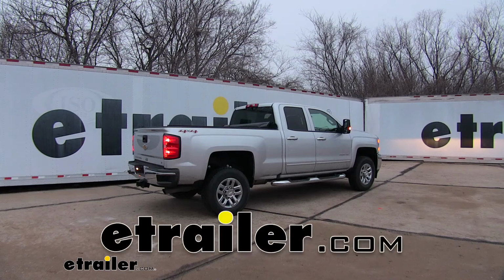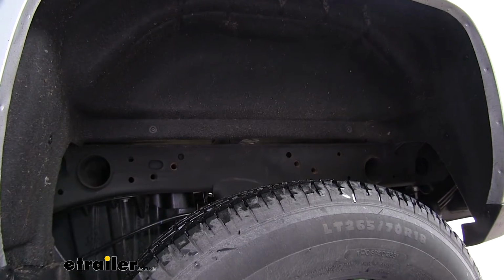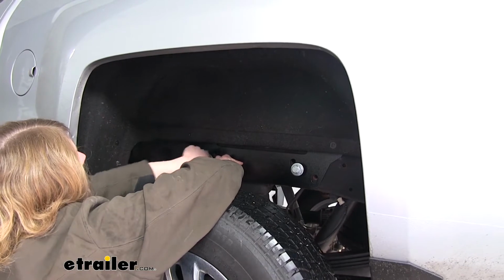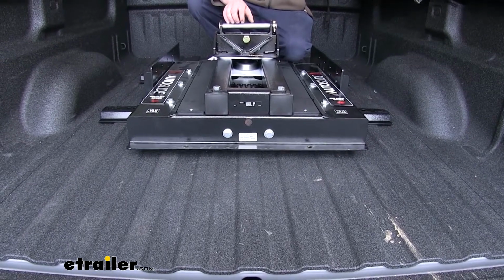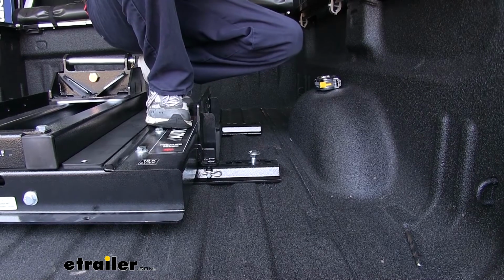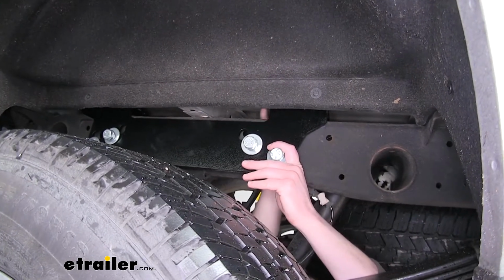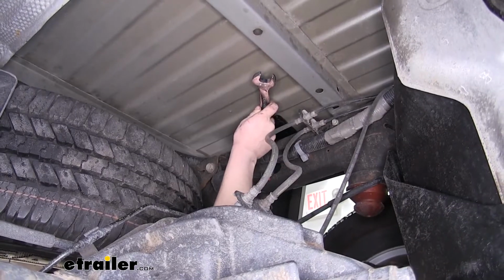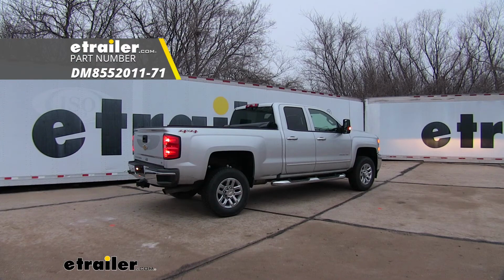etrailer | Demco Hijacker Above-Bed Base Rail Kit Installation - 2016 Chevrolet Silverado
Click for more info and reviews of this Demco 5th Wheel Hitch Rails:

Today on our 2016 Chevrolet Silverado 2500, we're going to be installing Demco's Hijacker Premiere Series above bed base rails. This over the bed rail kit is going to allow you to install a fifth wheel in the back of your truck bed. It works great with the Demco auto slide, which we're using here today. The rails themselves are going to be made of a heavy duty steel with a black powder coat finish to help it resist against the elements so you don't have to worry about rust. It comes with all the hardware you need to get it installed. There is some drilling required in your truck bed, but you don't have to do any drilling into your frame.

The brackets are custom fit for your vehicle. I'll show you how to do that now.We'll begin our installation above the rear wheels. We're on our driver's side. We're going to install our side brackets. You'll see that they're labeled with a sticker.

We went to place them with the bent ears on top on the outside of the frame rail. The ears we'll go over the top. You'll then need to push it up and line up the holes with the holes in the frame. Once you've got those lined up, we're going to use the longer metric bolts that come in the kit. We're going to place on a lock washer followed by a flat washer.

We'll then thread those bolts into the weld nuts in our frame. We'll be using these lower holes, these upper ones here we won't be using. There'll be a total of four bolts on each side. We're going to do the other side just like this side. We're not going to fully install them, just to loosely thread them in as we're going to need the play in a later step.Now we'll take our over the bed base rails and you're going to preassemble those on your fifth wheel assembly.

Now those just they're held on by the pins that slide through. That's it. To get it secured to the bed, we need to have it fully assembled and placed in the bed so we can use it as a template. Getting this in the bed is a bit of a task. It's extremely heavy and will likely require several people to help you lift it into the back of your truck bed.Then I want to make sure that it's centered left to right and that it's the appropriate distance from the back of your bed forward. You'll want to refer to your instructions to ensure you have the appropriate measurement for your bed as it's going to vary depending on the length of your bed. Next we'll take a 5/8 inch drill bit. We're going to go through the hole that's one in from the outside on our rail. We're going to drill a hole down from the top to the bottom. You want to make sure that there's nothing below that you're going to damage, so just take a peek down there and if there's anything you need to move, move it out of the way.Once you've got this hole drilled out, we'll then take one of the large carriage bolts that come in the kit. We're going to drop it down through our hole and this will help keep it from moving around on us while we draw out the rest of our holes. Now with the rest of our holes drilled out, we'll take our bolts. We're going to slide them down through the hole, but we want to make sure that when they go down they also go through the spacer here and here. This one is going to go between our raised portion here to keep from crushing the bed, so we're going to slide that underneath.Then we'll take our black spacers. This is going to slide all the way across and we're now going to put our bolt down through all of those. We're going to repeat that for the three remaining bolts. You may have to adjust your side bracket to get the bolts to drop all the way down. On the bottom side now, we're going to thread on our flange nuts on, and we're going to do this for each bolt that we pushed down through. On your passenger's side, the rear bolt is going to be below this heat shield here. So you can either remove it or you can just bend it down out of the way. We can bend it back up when we're done. It's a tight fit. You may have to push the bolt up a bit to get it started.Now using a 15/16 wrench or socket, tighten down all of your hardware. We're going to start with the ones on the bottom first and then do the sides. Now we'll go back and torque down all of our hardware to the specifications in our instructions. Due to it being such a tight fit, the bolts that go underneath the bed, you're going to need a crow's foot in order to torque those down.